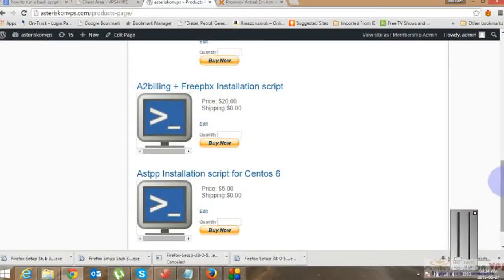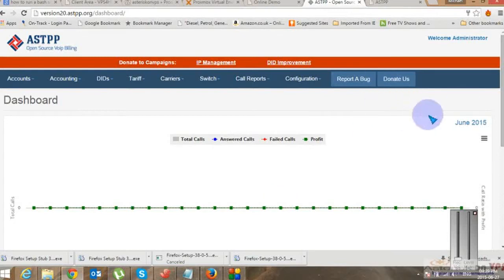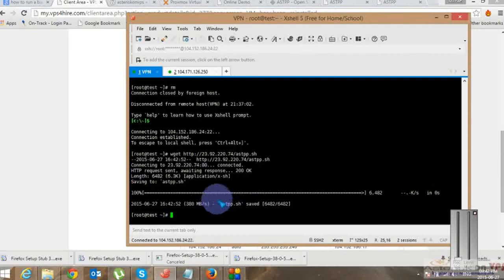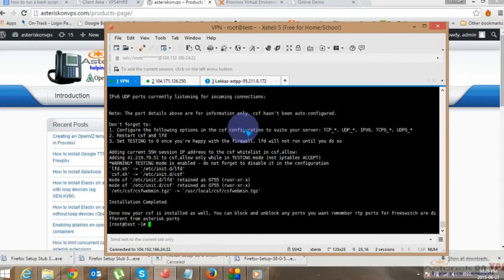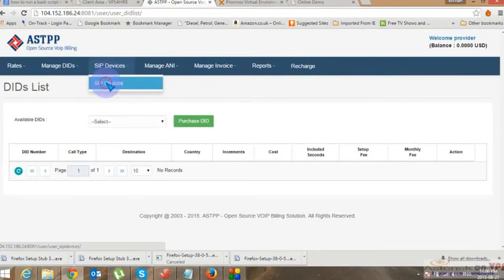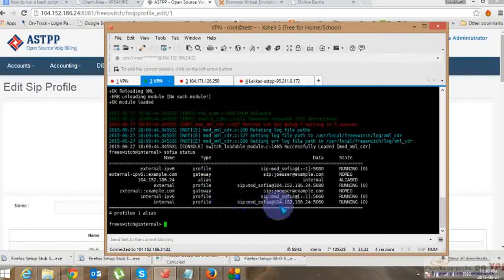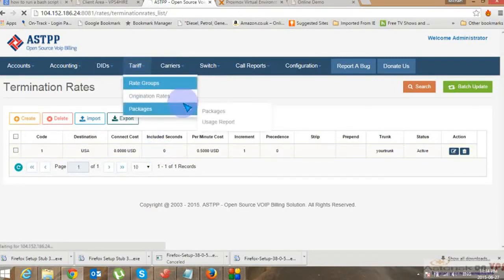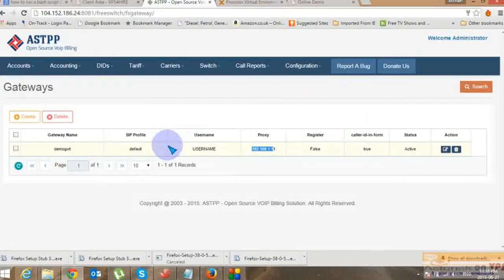How to install ASTPP and initial setup